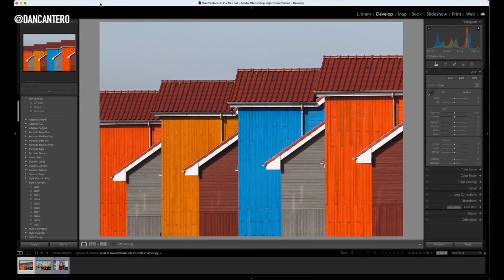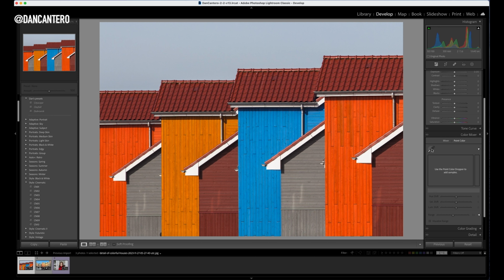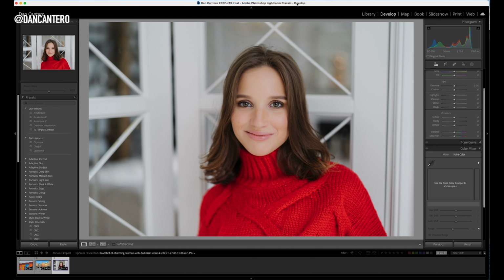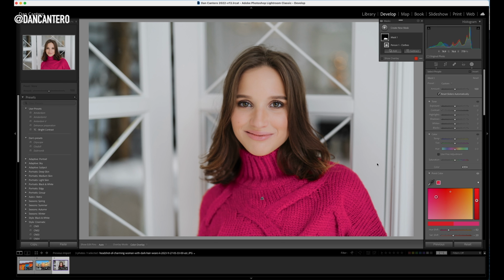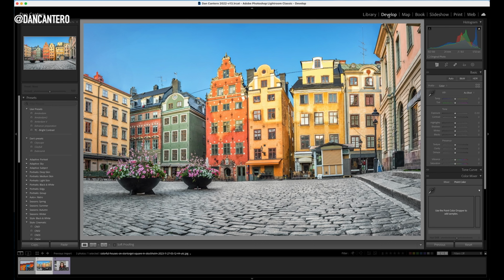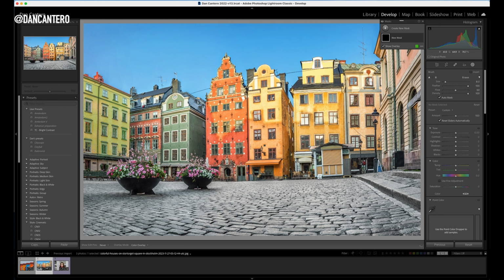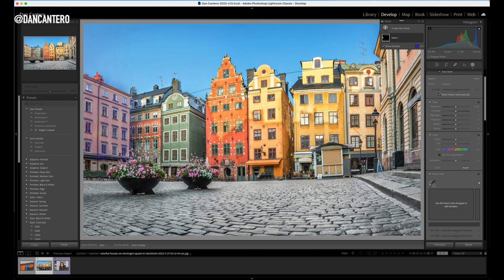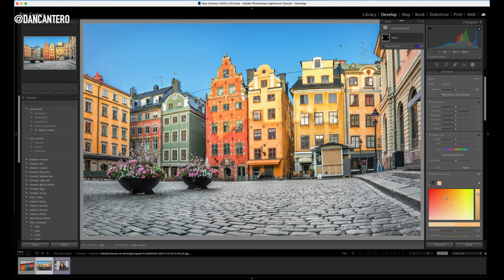How to change the color of anything in lightroom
Welcome to my latest video! This one is a super useful video because I am going to show you how you can change the color of just about anything using Lightroom. Most people think that if you want to do something like this, you need to use Photoshop. Yes, you can do this in Photoshop but most people don't realise that you can also do this in Lightroom. There was an update introduced a few months back where Adobe introduced the Point Color tool This tool is amazing at helping you dial in colours just the way you like it.

If you follow along with the instructions in the video, you'll be able to change the color of anything in your photo super quickly. This is really useful if you want to play around and create some really unique looking art but it is also helpful for editing and correcting the color in your images.

I use this to not only correct the color in the photo but I can also change the color to something that suits the photo better. Some of my clients turn up to my studio wearing something that just doesn't work for headshot photography so using the techniques that I show you in this video, I can change the color so that it is more flattering to my subject.

If you enjoy this video, or you find it, useful, please don't forget to click the like button and subscribe to the channel if you would like to see more content like this. And if you have any questions, please leave them in the comments section below, and I will be happy to answer them.

Below are some useful links you might be interested in. I don't forget to check out Ministryofphoto.com
I've got loads of free stuff to help you with your photography.

And don't forget that if you would like to receive the Lightroom presets of the month, visit:

You will find all details on how you can sign up there.